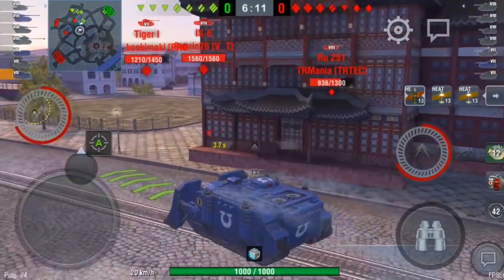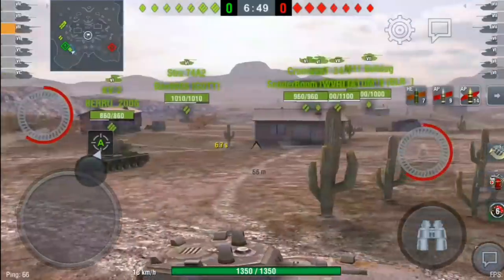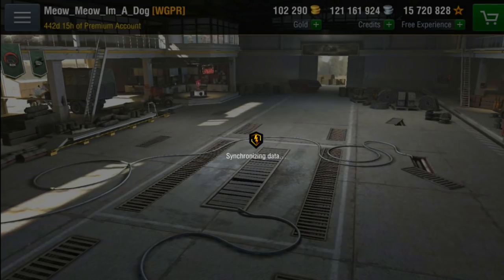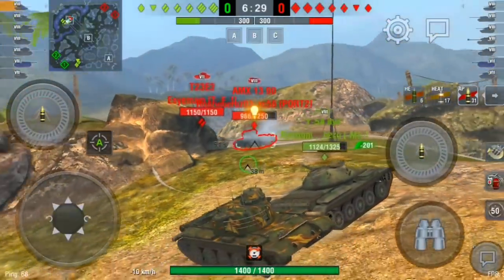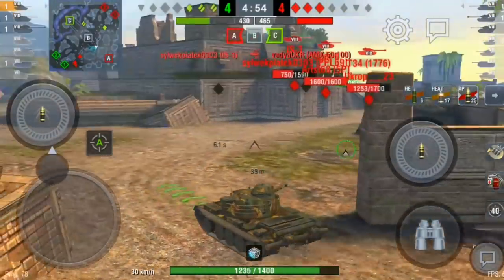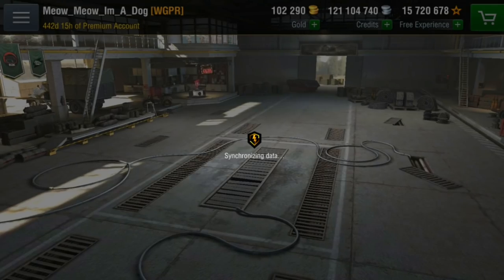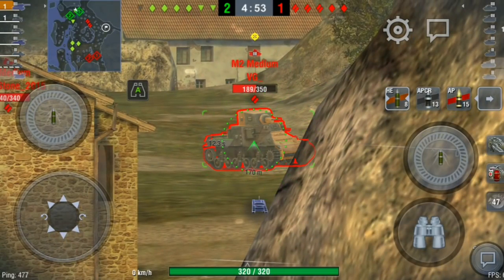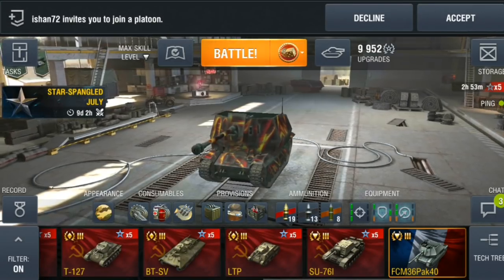WoT Blitz: Top 5 worst premium tanks.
Top 5 worst premium tanks. I have finally managed to complete this vid.what tanks made it in my top 5,and what tanks just missed out.  Remember this is my opinion,no one else.